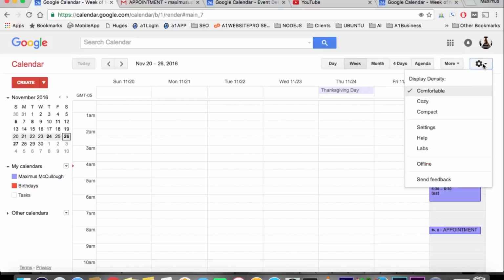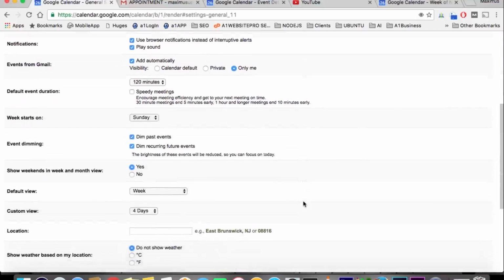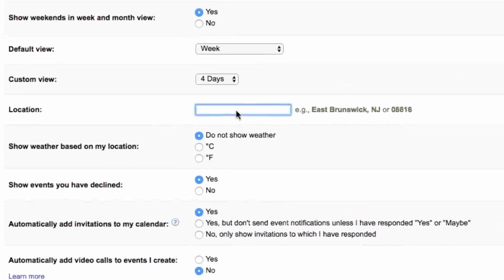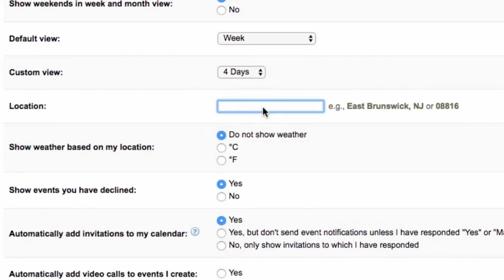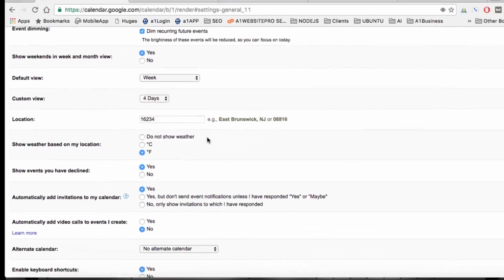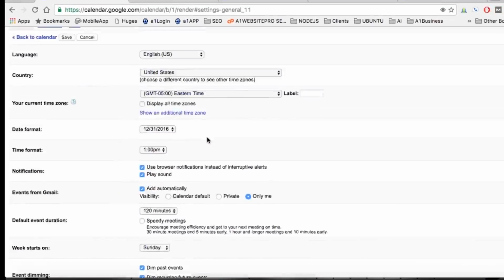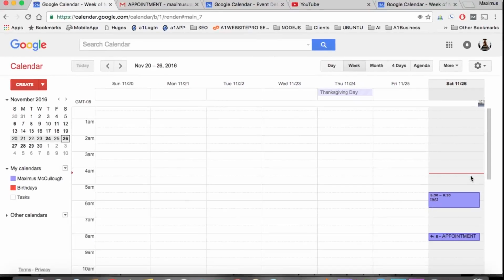LOCATIONS AND WEATHER SETTING GOOGLE CALENDAR HOW TO DO IT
This Google Calendar tutorial teaches you the quick and easy way to set locations and weather in your Google Calendar settings.